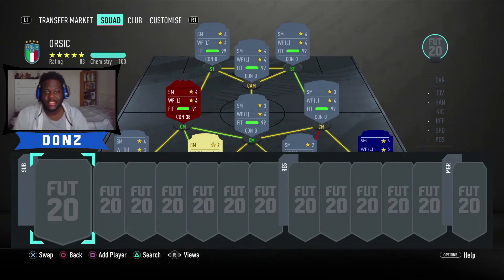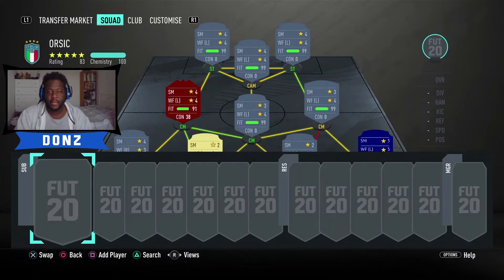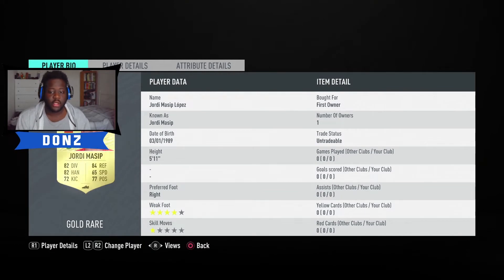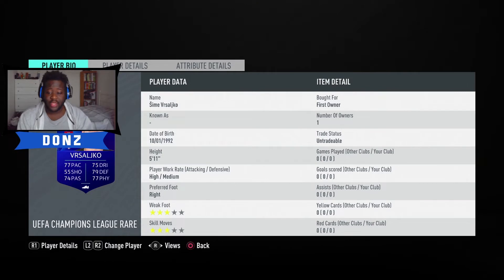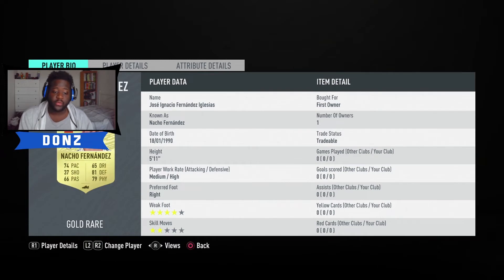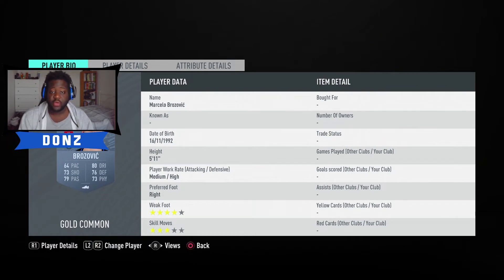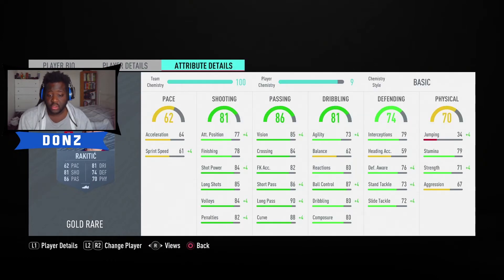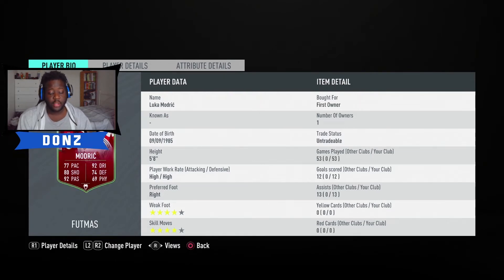84 Headliner Orsic Challenge Squad Builder - FIFA 20 Squad Builder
This Squad will help you get Headliner Orsic easily in any division.